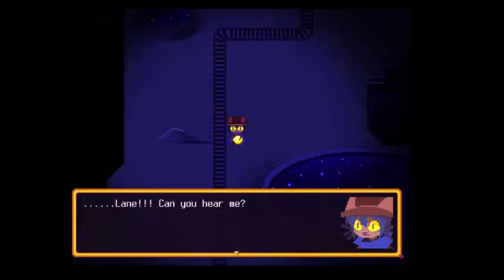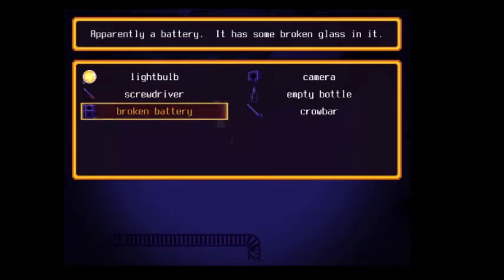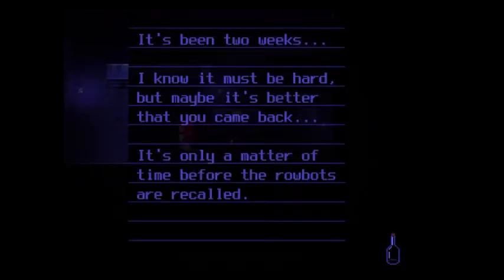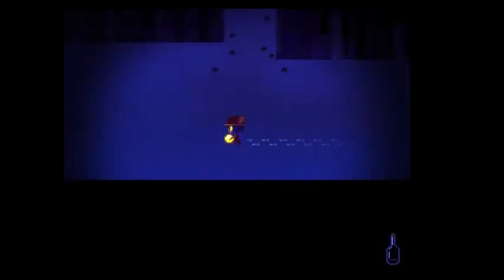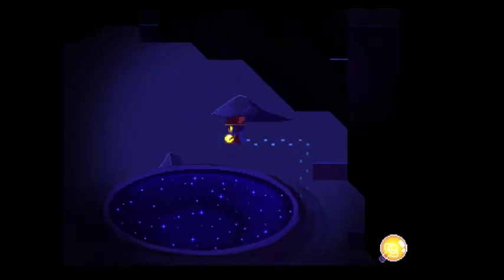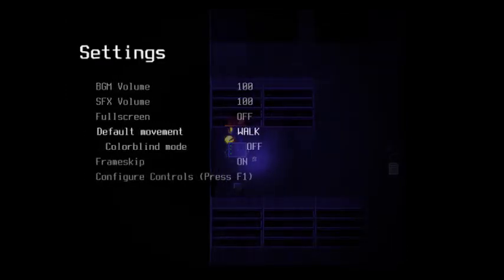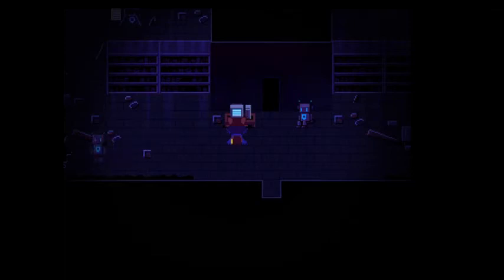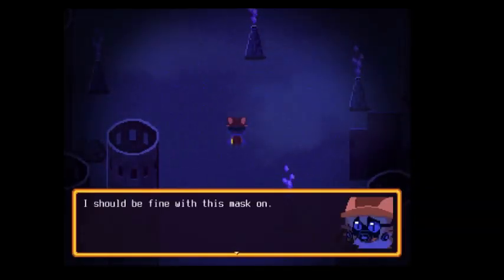THE CODE - Oneshot - Part 3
It took a little while, but progress! And man is this some crazy progress!